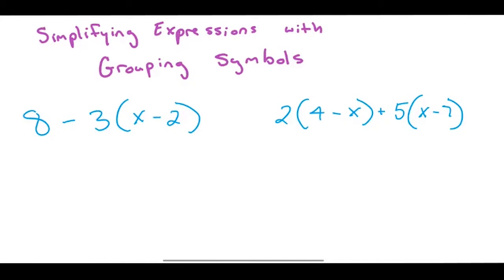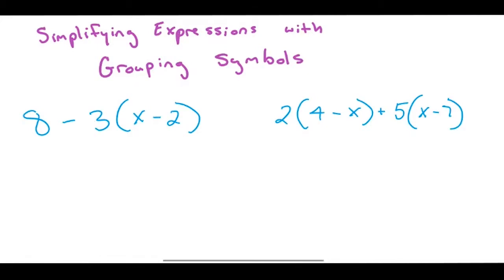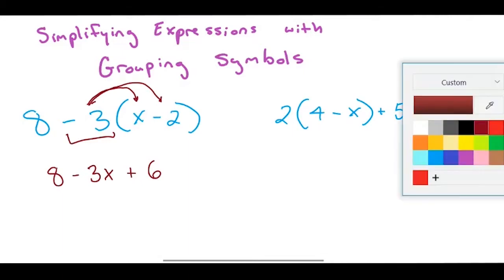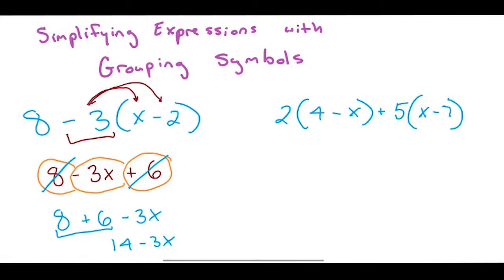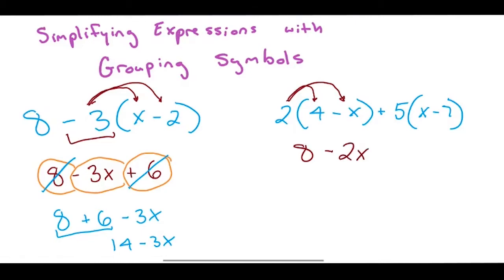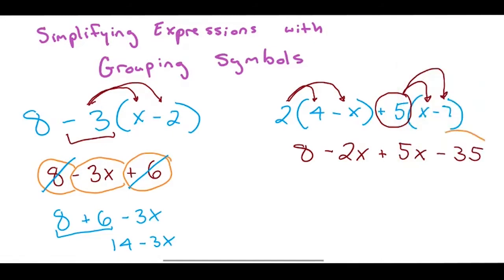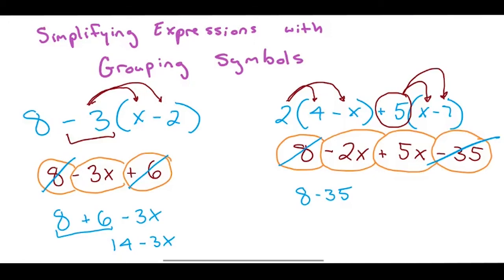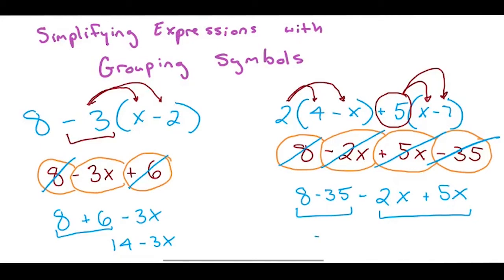Alg2 1.3:Simplifying Expressions with Grouping Symbols